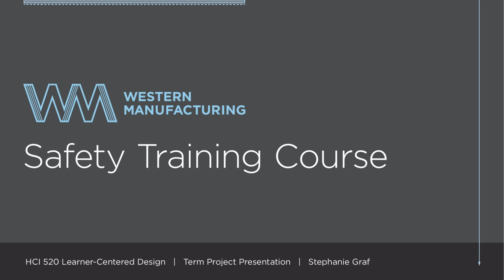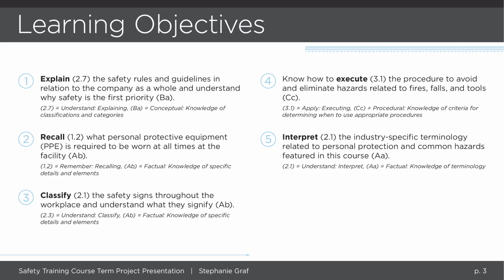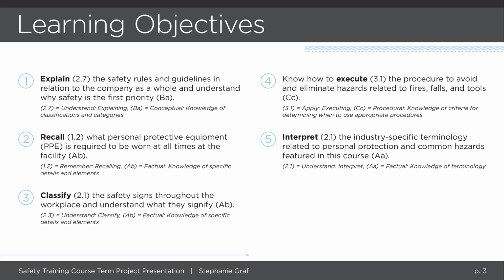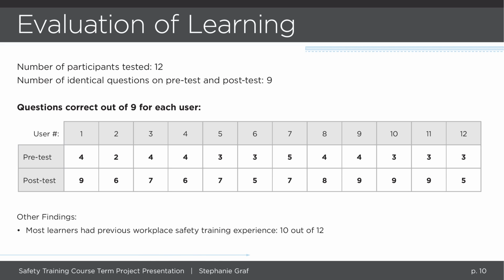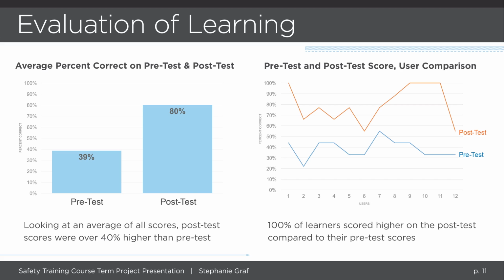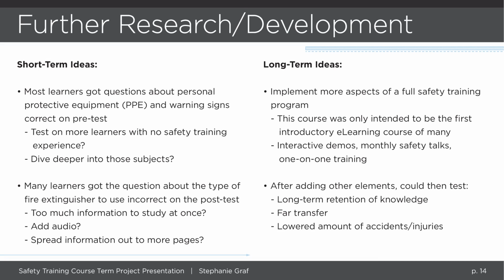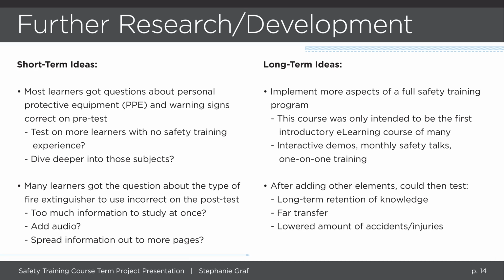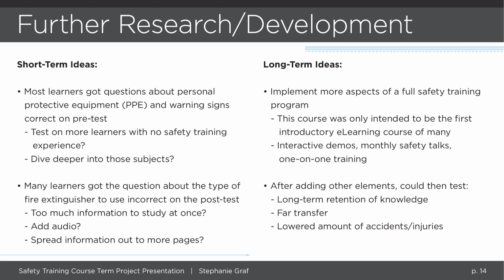HCI 520 Term Project Presentation Video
Final presentation for HCI 520 Learner-Centered Design about my implementation and testing of a workplace safety training course.